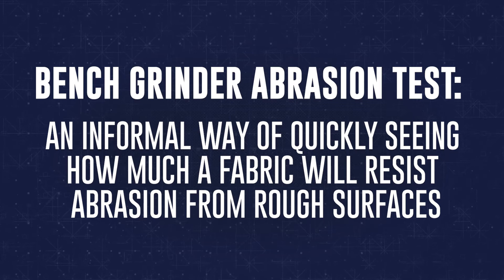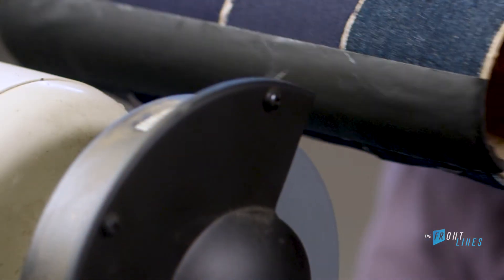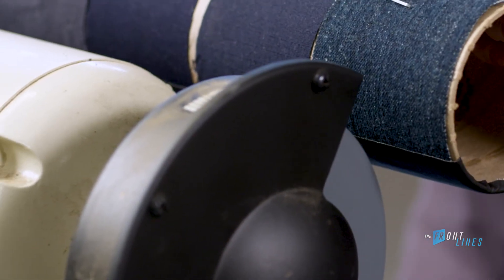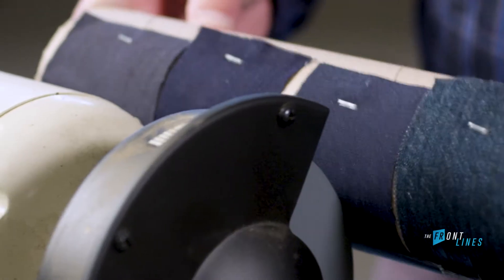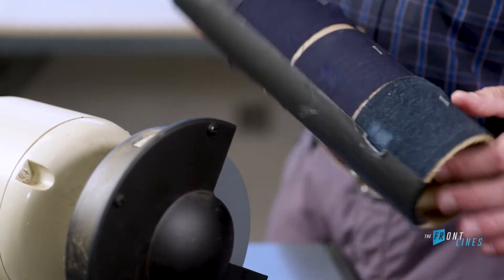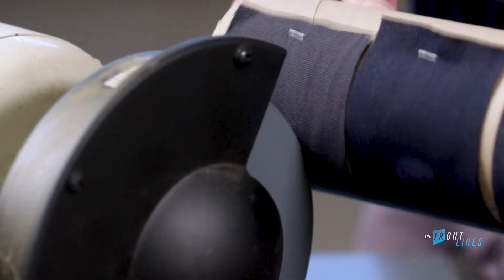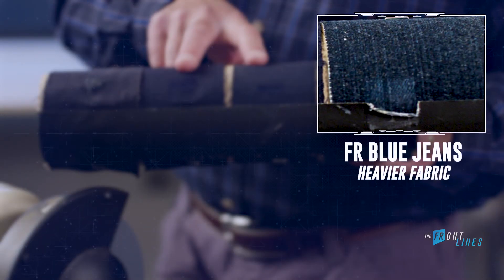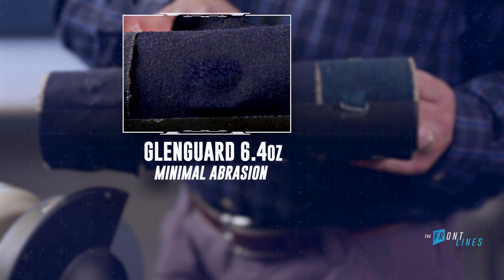Rip Stop - Bench Grinder Abrasion Test | GlenGuard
We’re getting gritty today in the GlenGuard lab! We’re taking GlenGuard fabrics and some competitor fabrics and subjecting them to the bench grinder test to see how well GlenGuard can hold up from an abrasion standpoint versus the competitive fabrics.

GlenGuard is the ultimate fabric for arc-rated, flame-resistant (AR/FR) protective apparel - delivering the perfect blend of comfort, durability, and versatility.

There are many variables that you can't control in the field, but you can control compliance. Because it's not just what your workers wear, it's how they wear it. And comfortable workers are less likely to cheat compliance.